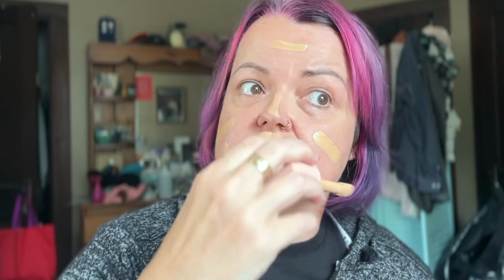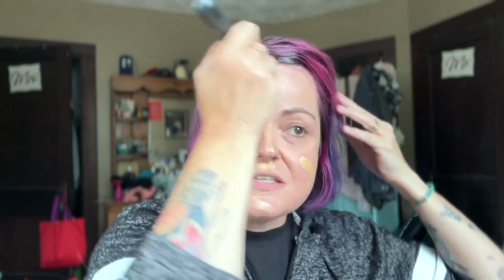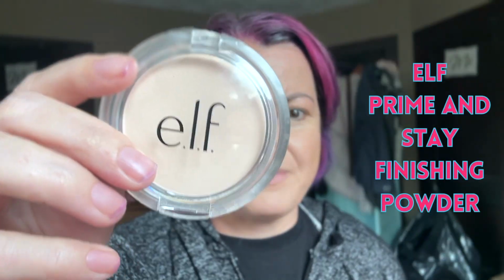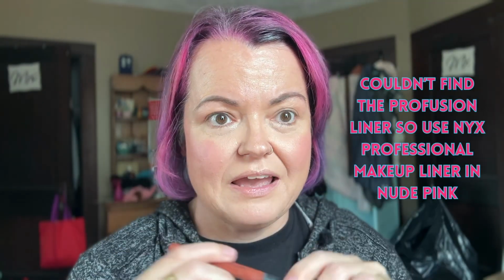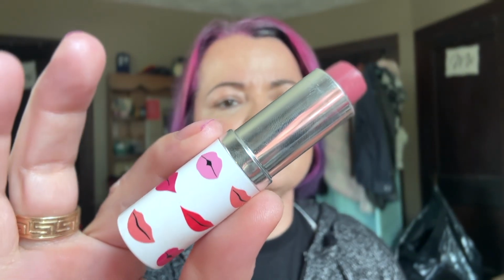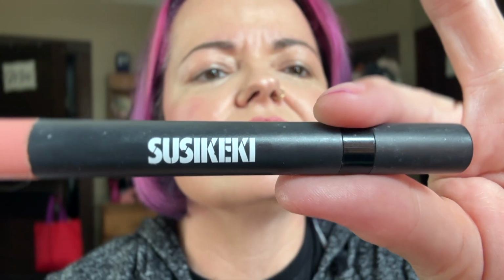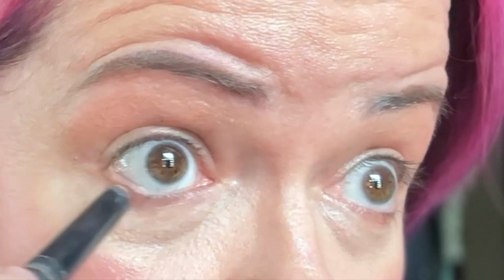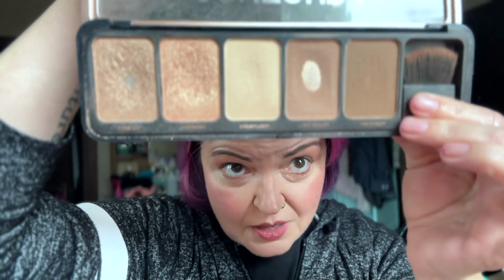Effortless Everyday Makeup For Women Over 40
I get complimented on my skin a lot but trust me, it's the makeup. Today I am sharing my quick, casual, everyday makeup look. It's a subtle, natural style that works well for mature skin. Want to see a more dramatic evening look? Ignore the mess in the back, I'm in the middle of packing for a trip. Also, ignore the purple hair dye under my fingernails. The color is fresh!

Elf Halo Glow Liquid Filter in 2 fair/light
Tarte Ultra Creamy Shape Tape in fair neutral
Elf Prime & Stay Finishing Powder in sheer
NYX Professional Makeup Micro Brow Pencil in espresso
Sheglam Color Bloom Liquid Blush in matte on point
Profusion Lip Liner (Not Available) substitue NYX Professional Makeup Mechanical Lip Liner Pencil in nude pink
Clinique Plum Pop Lipstick
Susikeki Eye Shadow Stick Makeup Set (Dried Rose)
KVD Beauty Dazzle Vegan Long-Wear Eyeshadow Stick (different color)
Profusion Contour Palette
Makeup Brush Set

Beauty for People Who Aren't Boring

Amazon Storefront

Anime channel: Anime Fanjutsu